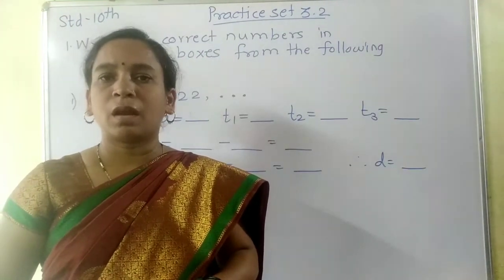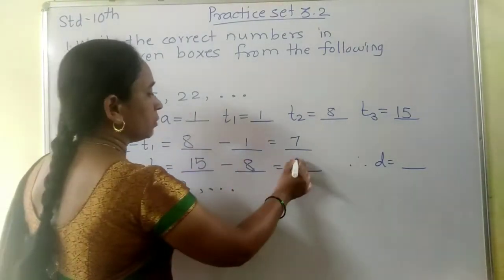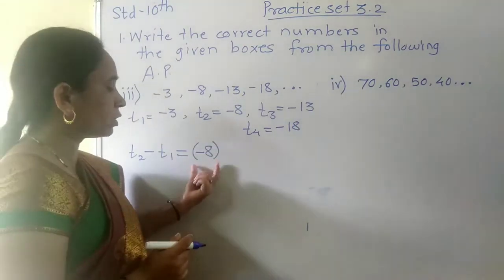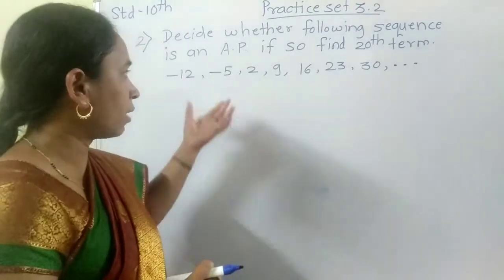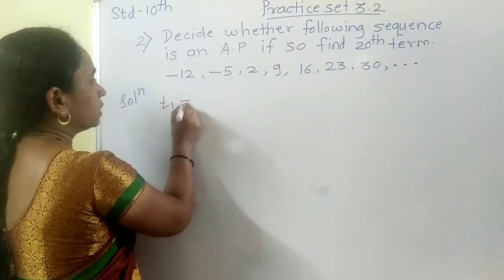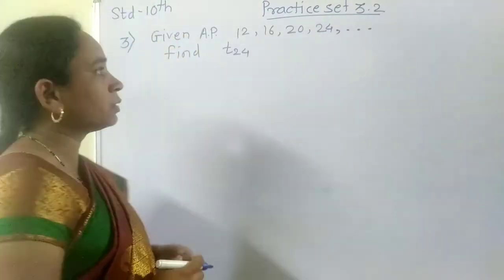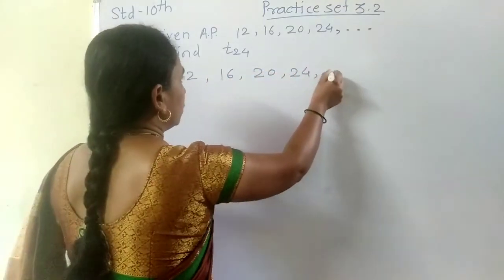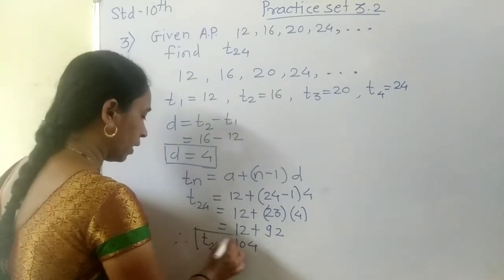Arithmetic Progression -Practice set 3.2 Ex 1 to 6 / class 10 / Maharashtra State board syllabus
Hello everyone,
   This video includes the explanation of examples of practice set 3.2 example 1 to 6
Remained examples you will get in my next video
How to find the nth  term of the sequence is explained. I hope you will understand examples very well.

Watch this video till the end and share your comments in comment box.